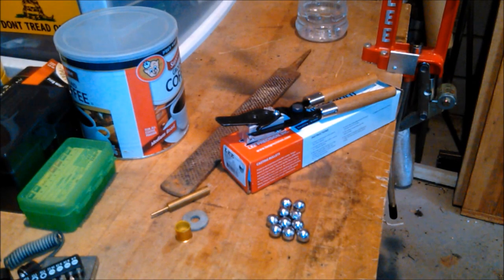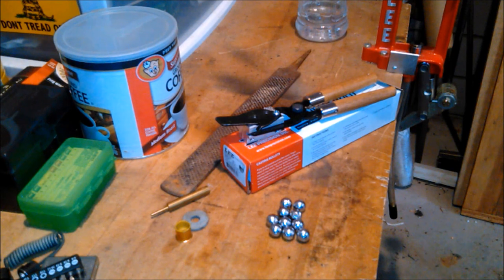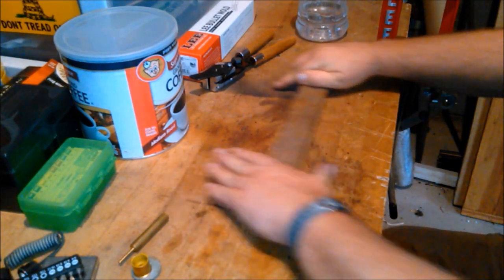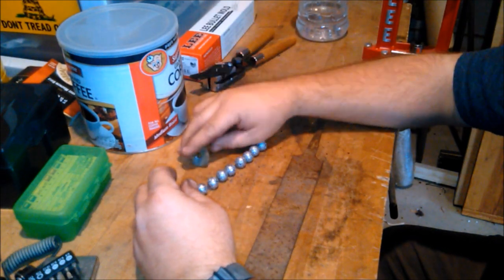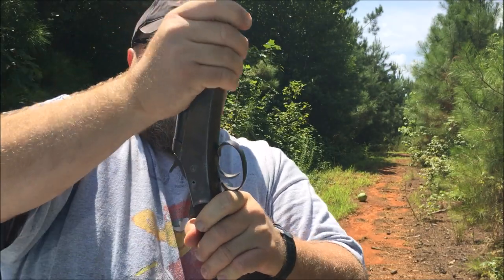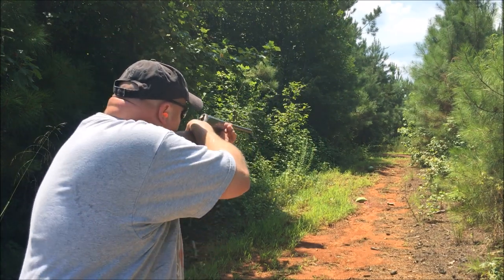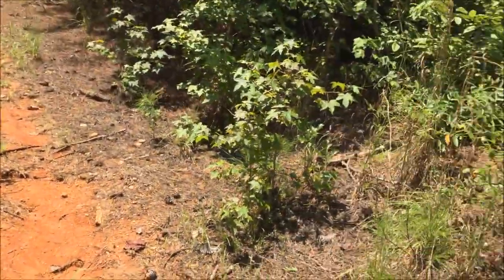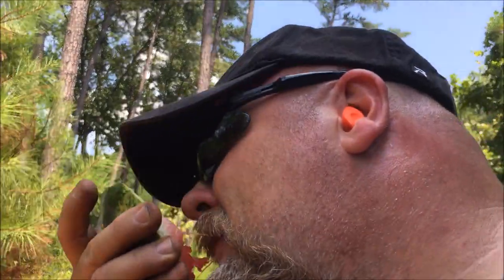20 GA. Single Shot Shotgun .60 Caliber Black Powder Muzzleloader Experiment